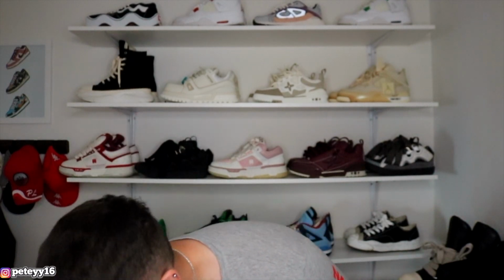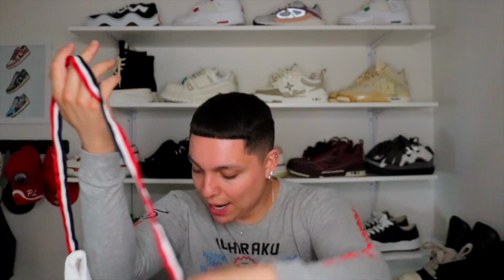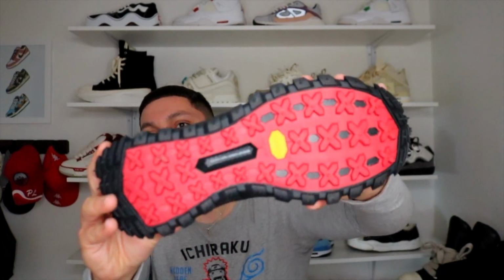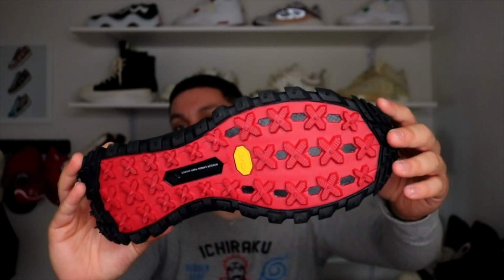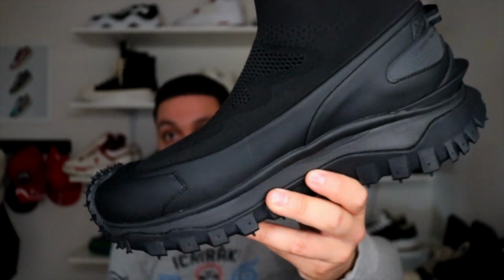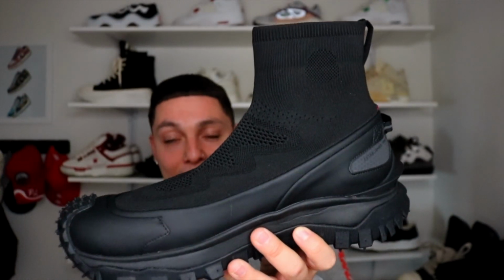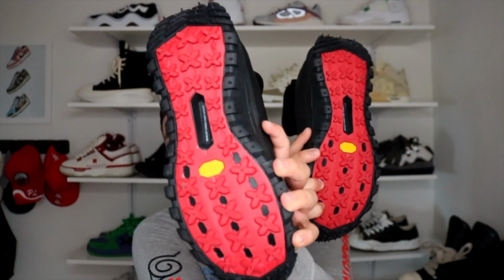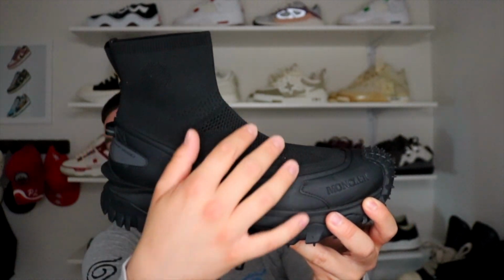Moncler Black Trailgrip Goretex Sock Round Toe High-Top Sneakers (Review) + ON FOOT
YURRRRRR. The sock trainer was something special when it was introduced, the Nike Rosche even arguably was the first of many Sock-inspired shoes. They seemed to be one of the most comfortable sneakers on the market and opened a new door to comfortability. Moncler has been a staple brand for winter gear, and in line with that, we have the Moncler Trailgrip Sock Sneaker (for short). It is one of the most unique sneakers I have reviewed to date.

It sports a complete Goretex sole and lower body with a complete sport knitlike upper. They come in a variety of colourways, let me know if it is a COP or a DROP. What other colors do you want to see be reviewed?

Code is: peter

LOVE U.